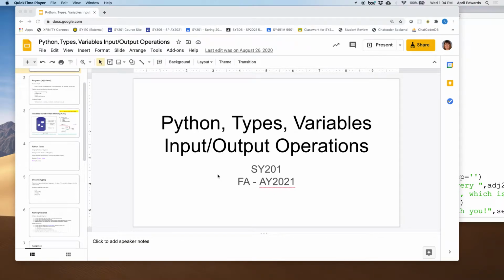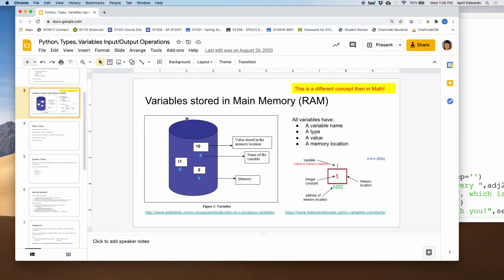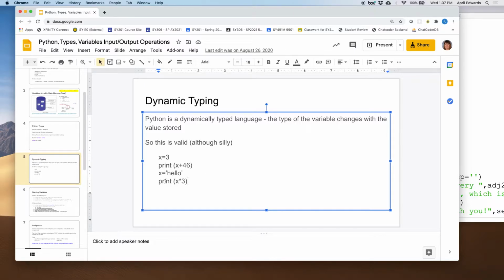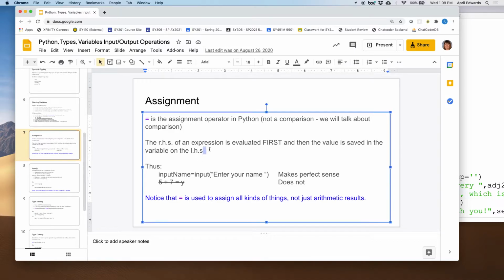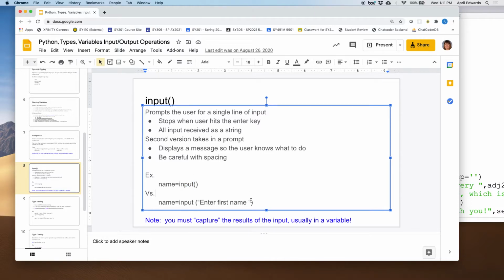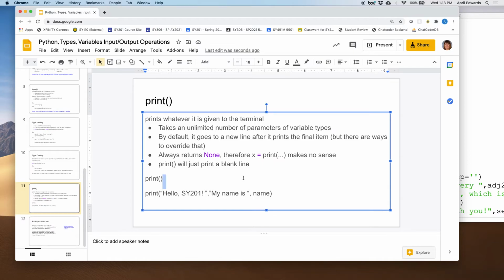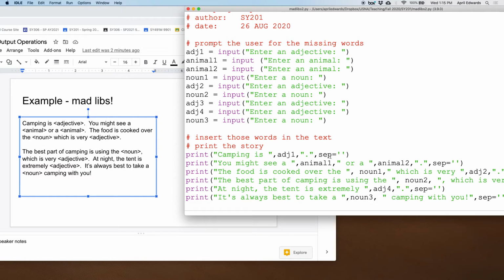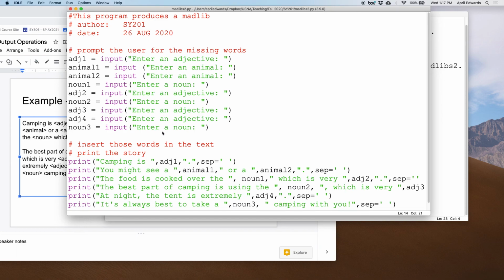05 Python Variables Input Output